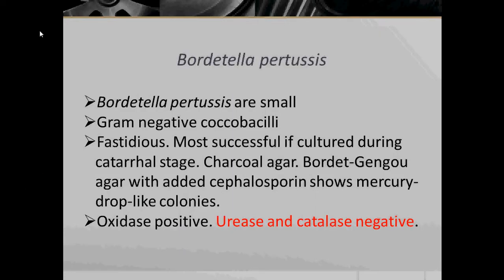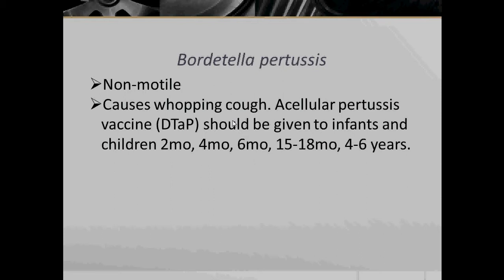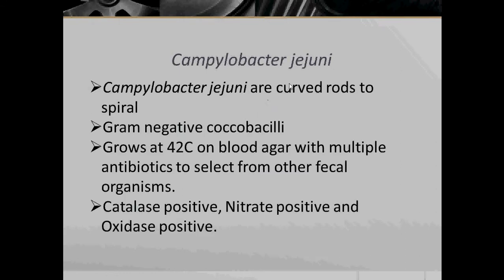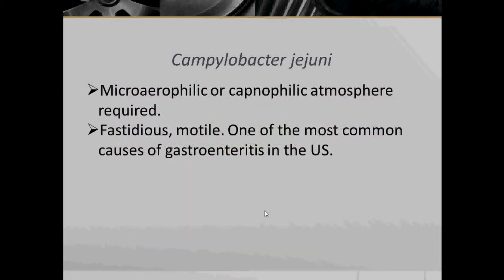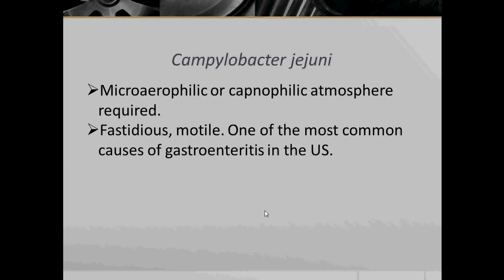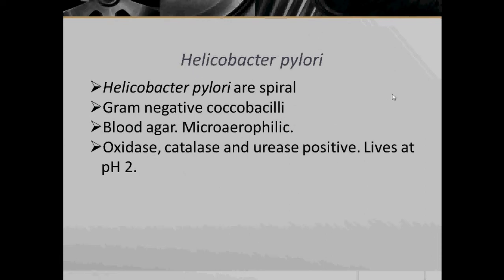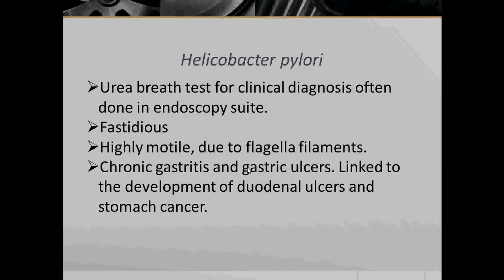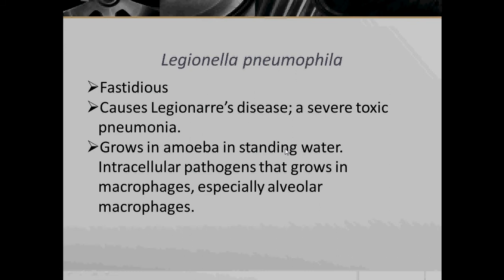Bacteriology- Gram Negative Coccobacilli (Part 2)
In this video we will look at Bordetella pertussis, Pastuerella multocida, Campylobacters (C. jejuni, C. coli and C. fetus), Helicobacter pylori and Legionella pneumophila.